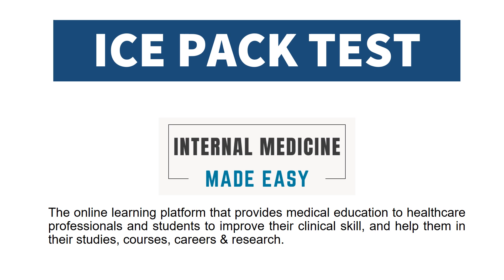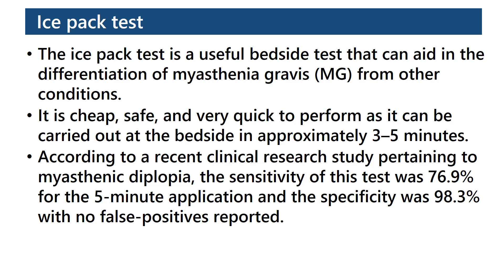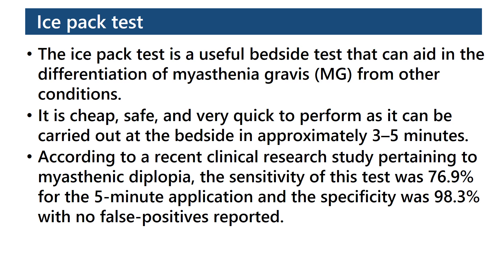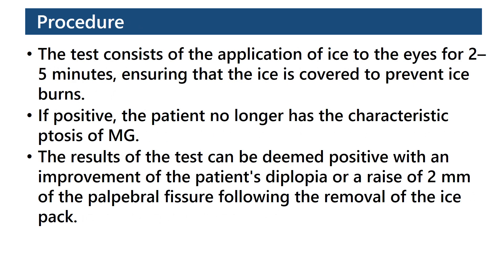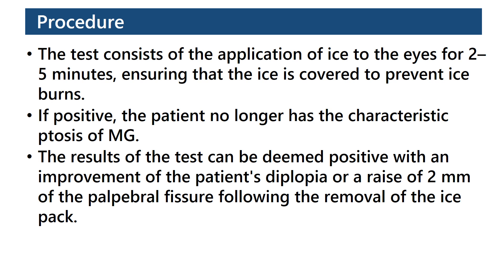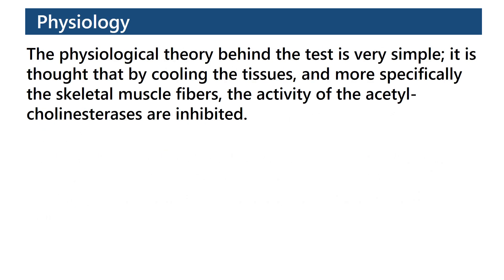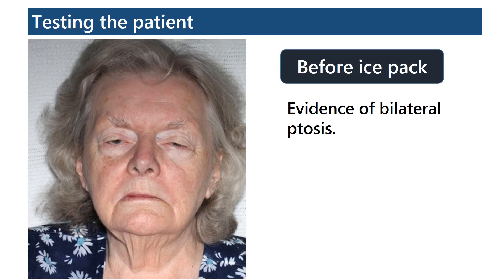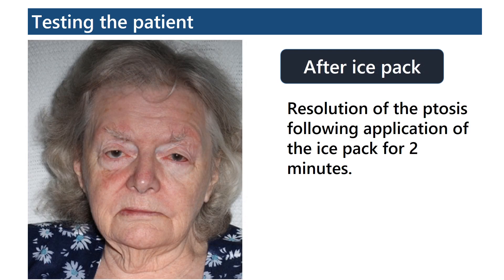Ice Pack Test for Myasthenia Gravis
The ice pack test is a useful bedside test that can aid in the differentiation of myasthenia gravis (MG) from other conditions.
It is cheap, safe, and very quick to perform as it can be carried out at the bedside in approximately 3–5 minutes.
According to a recent study pertaining to myasthenic diplopia, the sensitivity of this test was 76.9% for the 5-minute application and the specificity was 98.3% with no false-positives reported.

The test consists of the application of ice to the eyes for 2–5 minutes, ensuring that the ice is covered to prevent ice burns.
If positive, the patient no longer has the characteristic ptosis of MG.
The results of the test can be deemed positive with an improvement of the patient's diplopia or a raise of 2 mm of the palpebral fissure following the removal of the ice pack.

The physiological theory behind the test is very simple; it is thought that by cooling the tissues, and more specifically the skeletal muscle fibers, the activity of the acetylcholinesterases are inhibited.

Reference:
Kearsey C, Fernando P, D'Costa D, Ferdinand P. The use of the ice pack test in myasthenia gravis. JRSM Short Rep. 2010;1(1):14. Published 2010 Jun 30. doi:10.1258/shorts.2009.090037